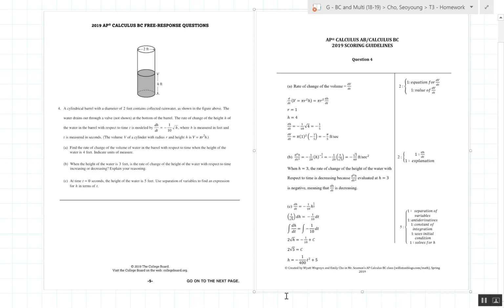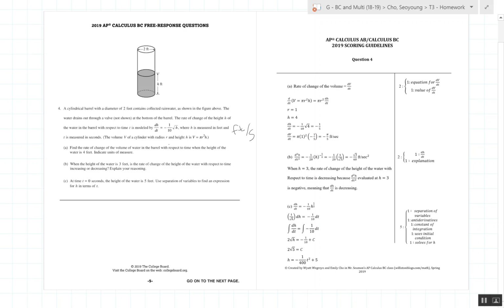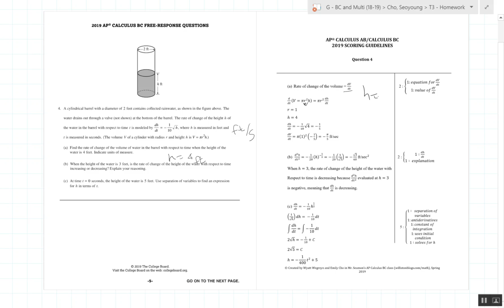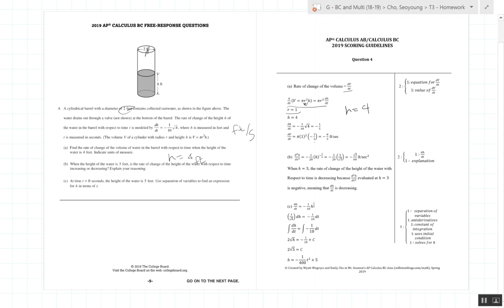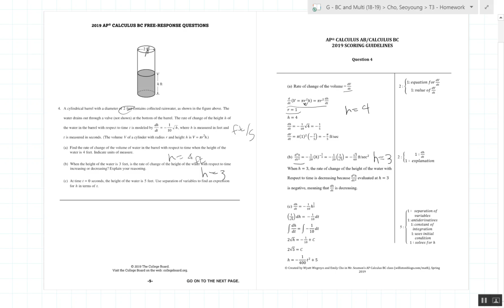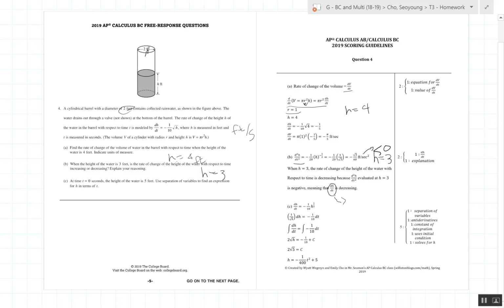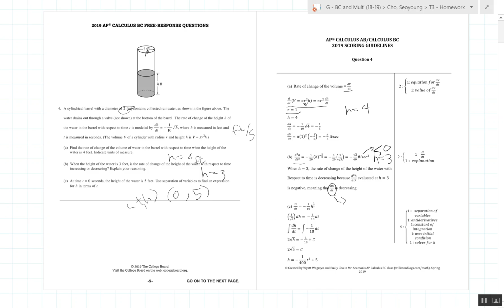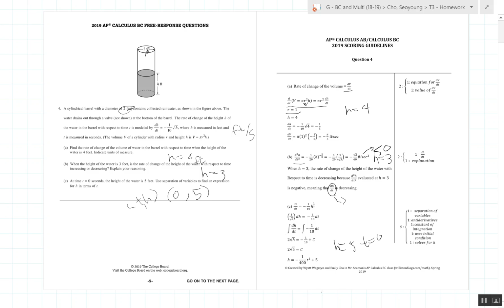2019 AP Calculus BC Free Response Question 4 Solution [Student]